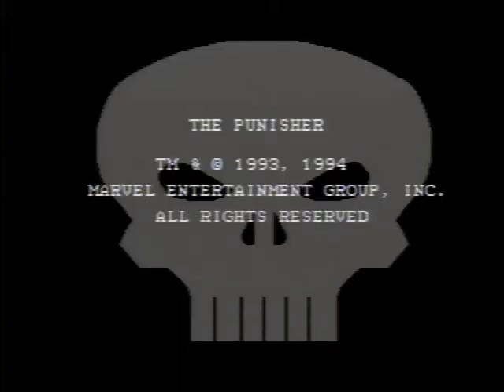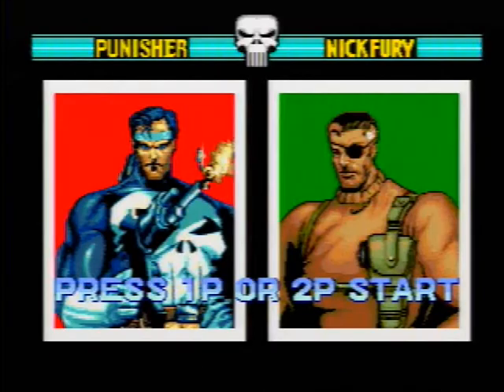n8great321 reviews: The Punisher (GEN)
The Punisher is an awesome arcade port for the Sega Genesis.  It's a beat 'em up game with guns! Sweet! Capcom strikes gold yet again...